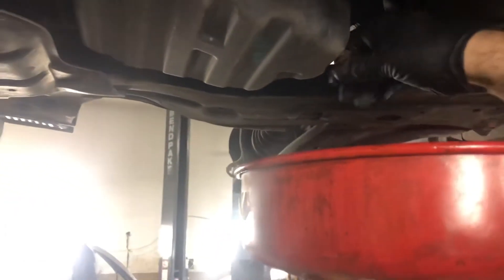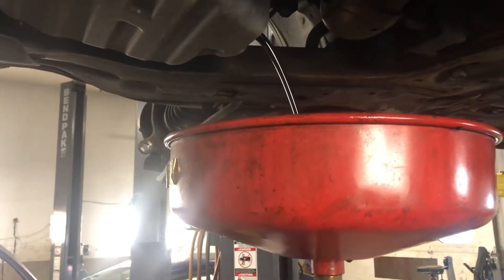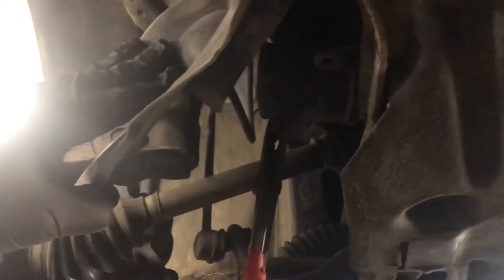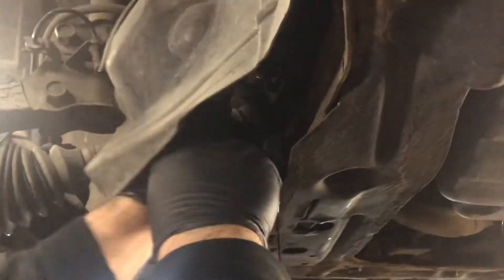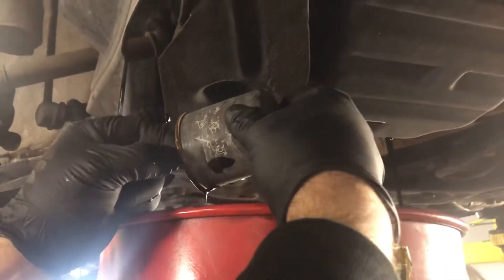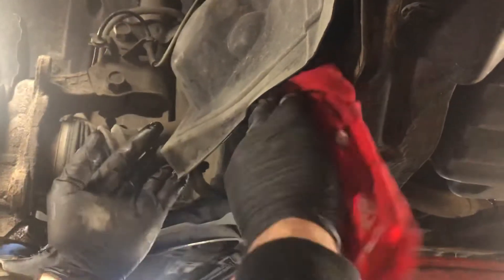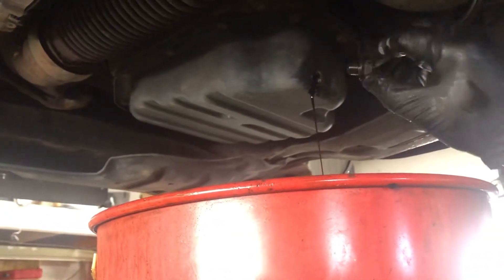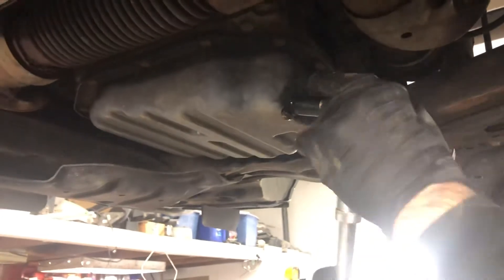How to do an oil change